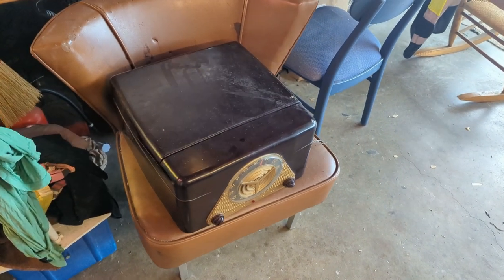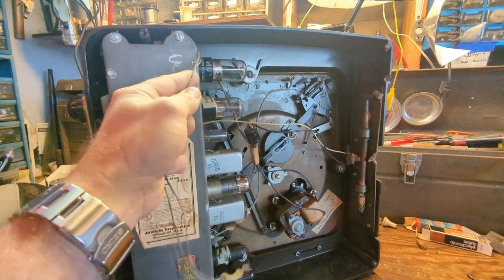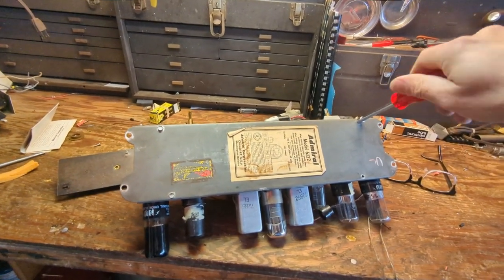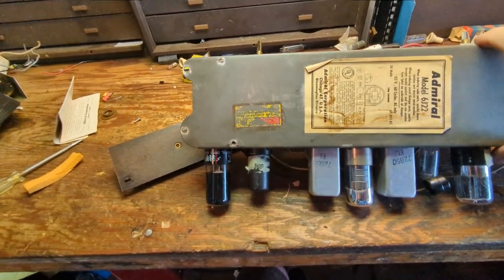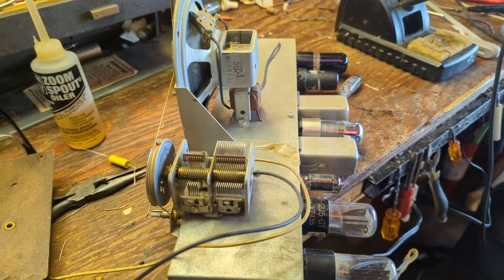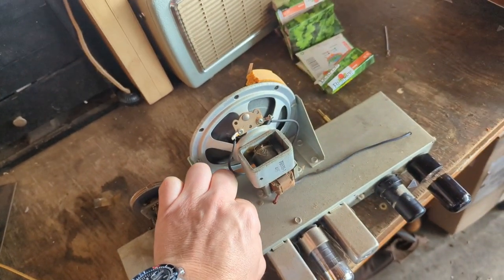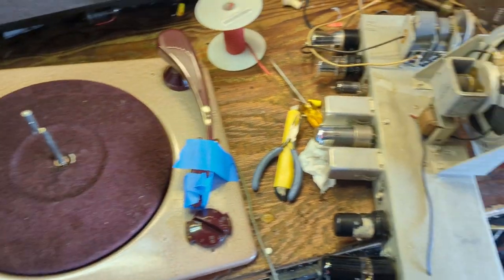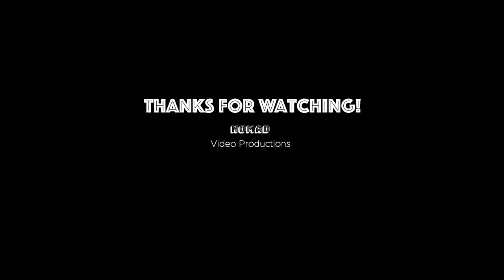Admiral Combo Radio/Record player Overhaul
Here is a cheap-o brand record player radio that gets a lil' love.